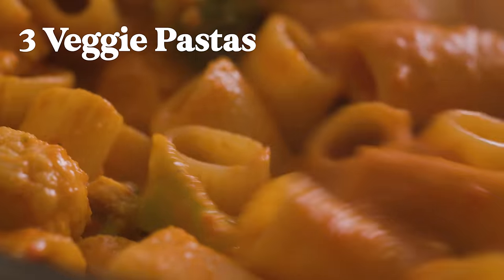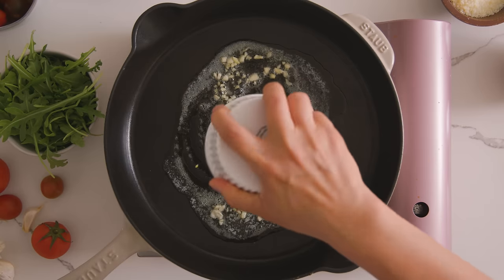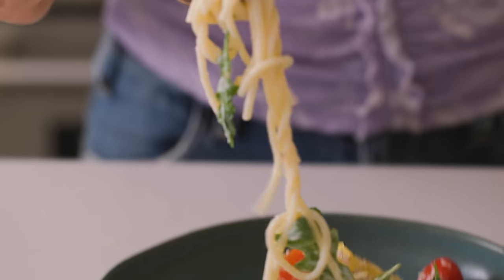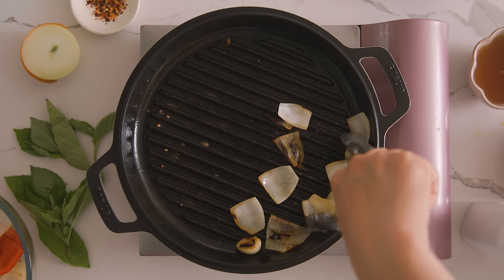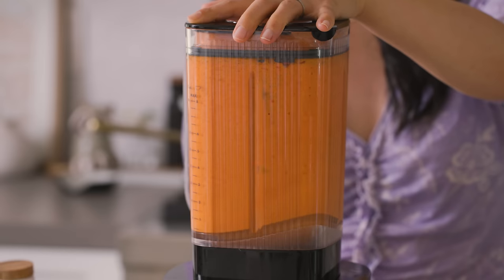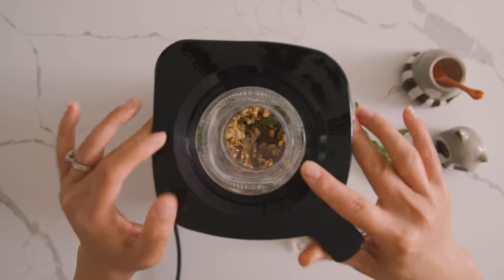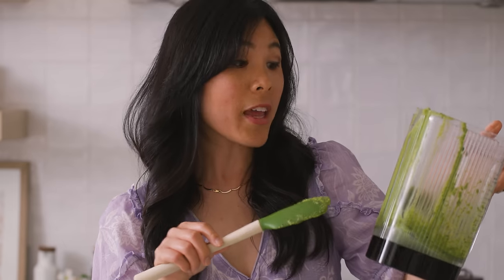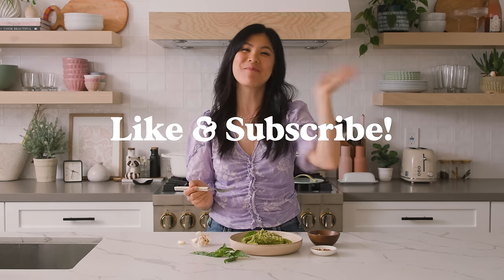3 HEALTHY PASTA Recipes that Are Actually Delicious!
Today we're making 3 Simple Veggie Pastas that are actually quite tasty! Recipes Below!
➜ Mailing Address:
26500 Agoura Rd.

Lemon Cream pasta with arugula and cherry tomatoes:
1 tbsp butter
2 cloves garlic, minced
Zest from a small lemon,
Juice from a small lemon
1 cup cream
½ cup parmesan cheese
10 oz spaghetti pasta
Handful arugula
1 cup cherry tomatoes, cut in hlaf

In a large pot, boil some water and add 1 tbsp salt. When hot, cook spaghetti until just al dente (the lowest time on the package). Drain and reserve ½ cup pasta water.
In a large pan on medium high heat, melt some butter and cook the garlic. Add the lemon zest and stir fry for another 30 seconds until fragrant. Then add the cream, lemon juice, and parmesan cheese. Add the hot cooked spaghetti and stir until it’s mixed. Add pasta water as needed to keep it loose.
Take off heat and stir in fresh arugula and cherry tomatoes. Garnish with black pepper, parmesan cheese, and any extra lemon zest. Enjoy!

Roasted Red Bell Pepper Pasta Recipe:

2 red bell peppers, cut into chunks
½ an onion, cut into chunks
2 garlic cloves
1 cup marinara sauce
½ cup broth, veggie or chicken
Red pepper flakes
10 oz rigatoni pasta
2 tbsp cream cheese
Basil and parmesan

In a large bowl, add the bell peppers, onions, and garlic and drizzle with some olive oil, salt, and pepper. Toss to mix.
On a large pan, heat on high and add the veggies. Cook it on each side until it’s lightly charred, about 5 minutes, undisturbed. Flip it over and continue cooking for another few minutes until the veggies start to soften. Let it cook slightly.
Add everything to a blender, along with 1 cup marinara sauce, ½ cup of your preferred broth, and a dash of red pepper flakes. Blend until smooth.
In the meantime, cook the rigatoni in boiling water with salt until al dente. Drain and reserve the pasta water.
To cook and mix everything together, add the sauce to a pan and let it warm through. Add cream cheese (optional) and let it melt. Next, add the hot pasta and mix until all the pasta is coated. Serve with basil and parmesan cheese. Enjoy!

Veggie Pesto Pasta Recipe:

1 cup kale
2 cups packed basil
½ cup paremsan cheese
2 cloves garlic, ¼ cup walnuts,
½ teaspoon salt
Zest and juice of lemon
½ cup olive oil

In a blender, combine kale, basil, walnuts, garlic, lemon juice, lemon zest, parmesan cheese, salt, and olive oil. Mix until smooth but slightly grainy. Set aside. This will last up to 1 week in the fridge.

To cook, add to a pan and if you’d like it creamy, add ½ cup cream sauce and let it mix. Toss in cooked pasta and pasta water if needed. Enjoy hot!

00:00 Intro
00:18 Pasta al Limone
02:22 Roasted Bell Pepper Pasta
05:43 Creamy Veggie Pesto